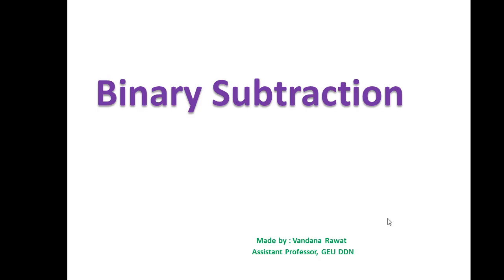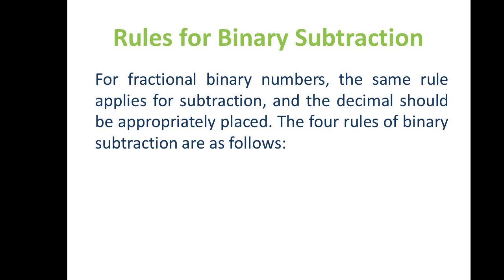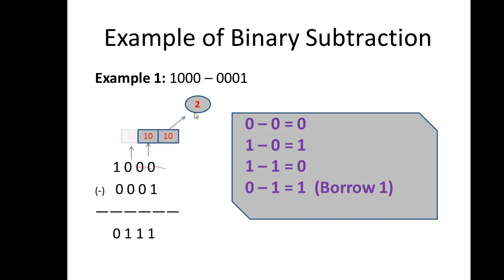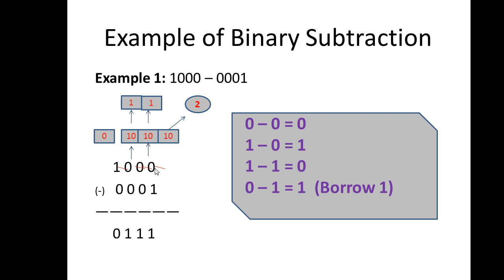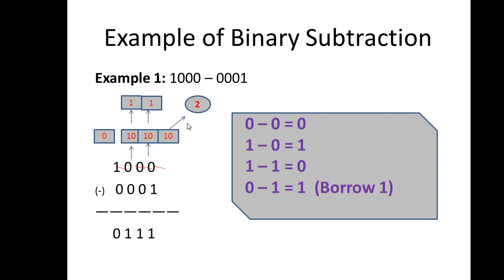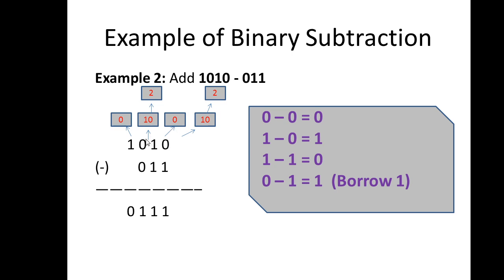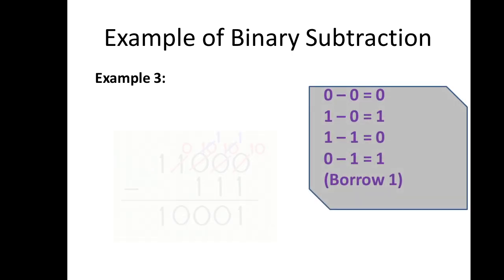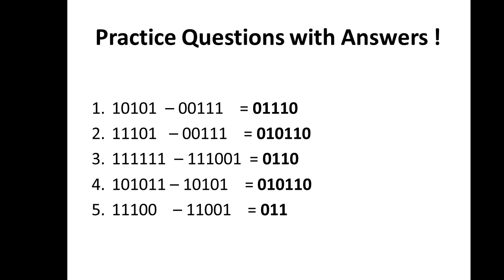Binary Subtraction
Binary Subtraction rules has been discussed here with various examples.